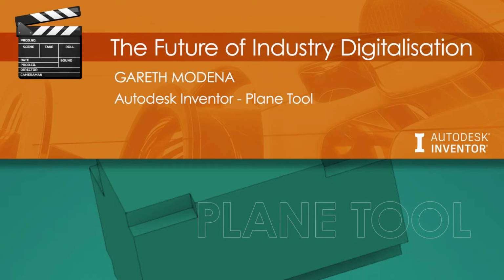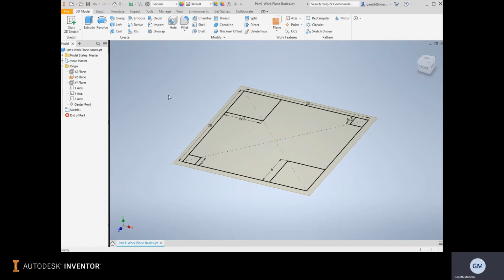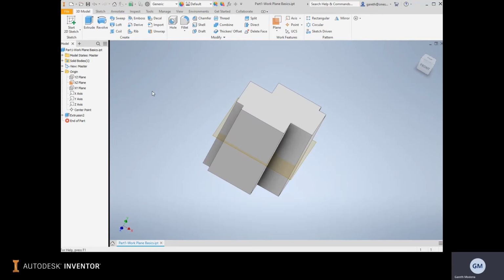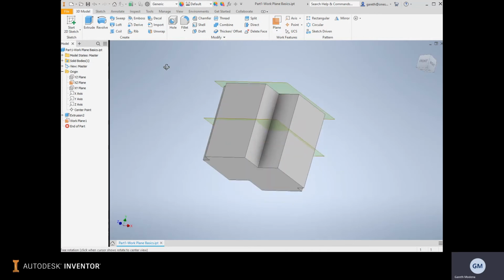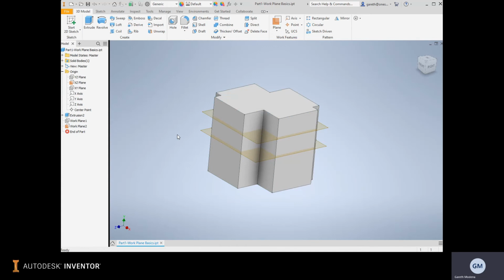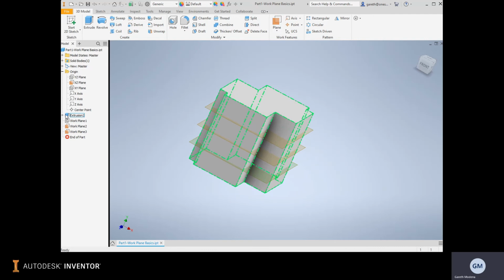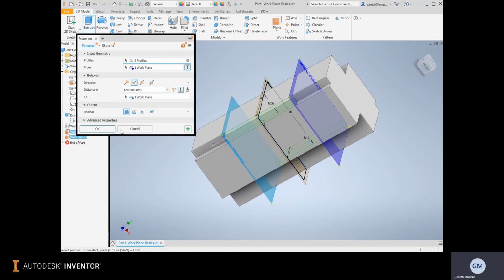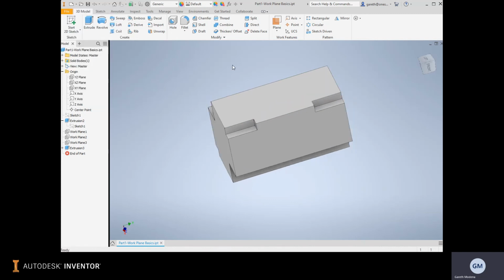Plane tool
Inventor plane tool